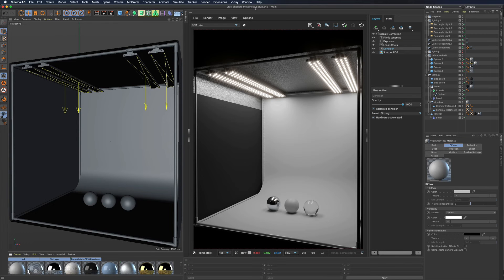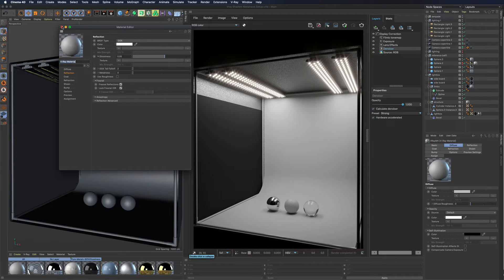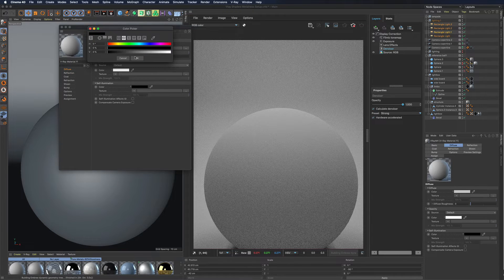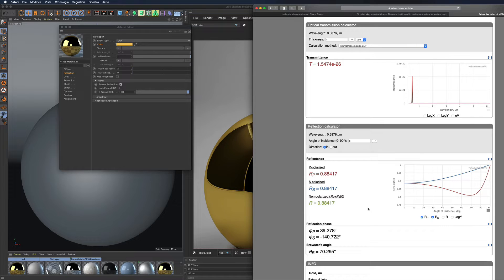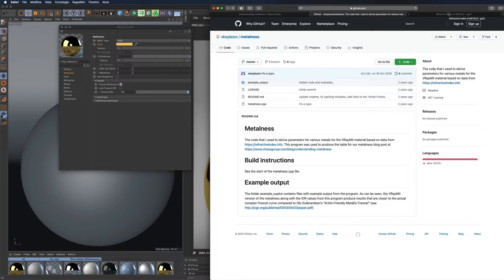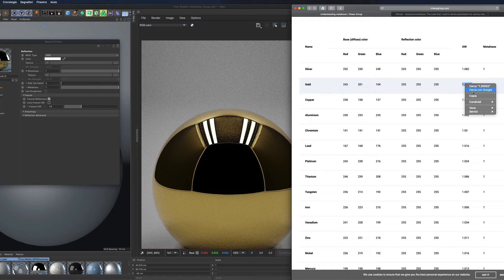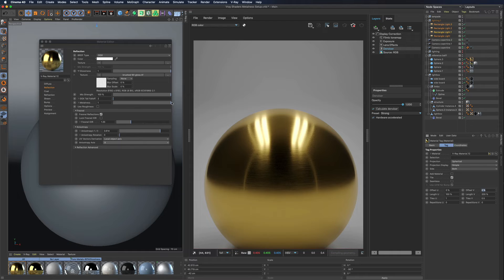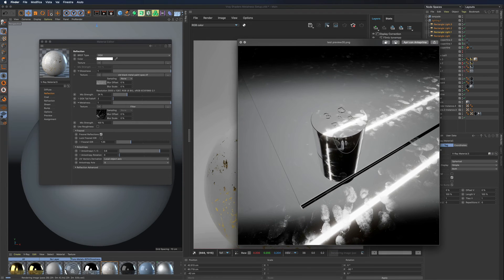V-ray5 for Cinema4D Metalness Workflow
Introduction to Metalness Workflow in V-ray 5 for Cinema 4D to create Metal Shaders.